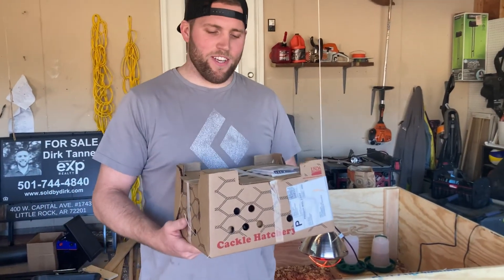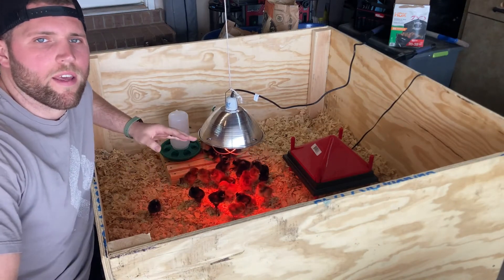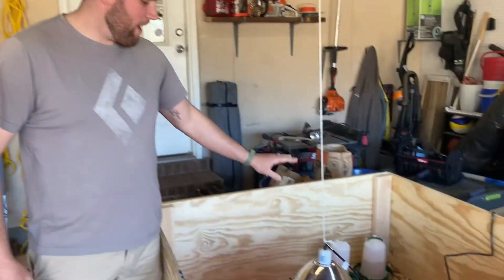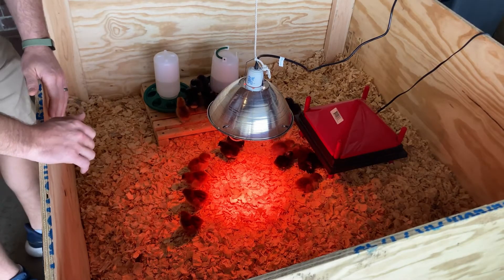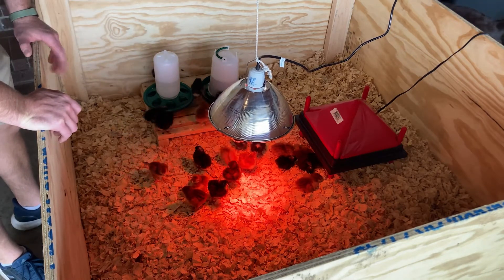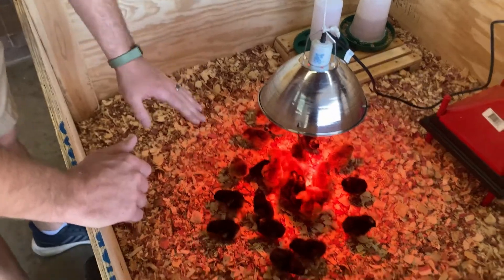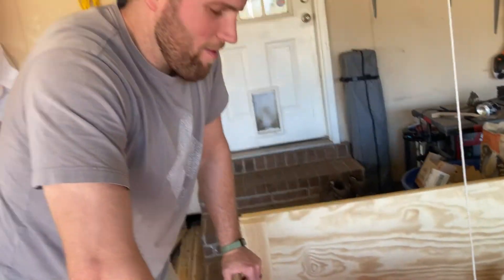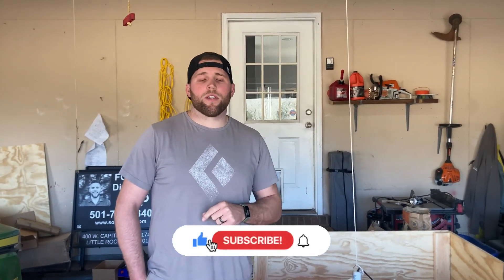The BEST Baby Chick Brooder Box Design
We just got our baby chicks in the mail from Cackle Hatchery and here is our complete brooder box setup for our laying hens